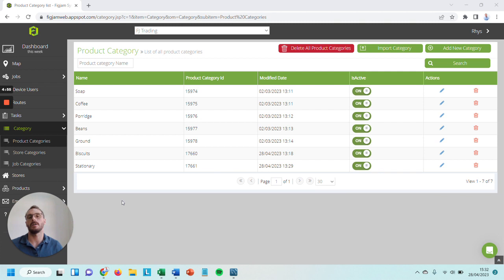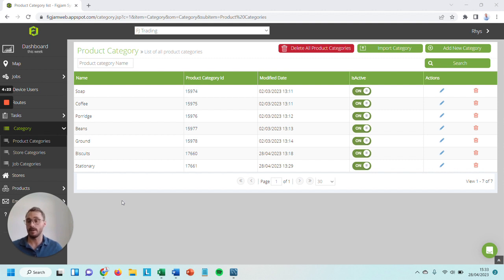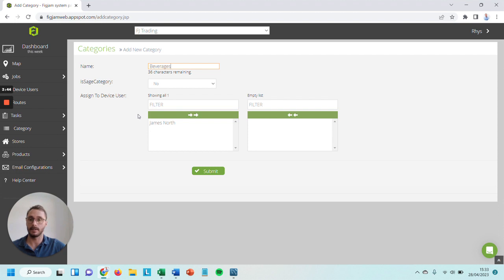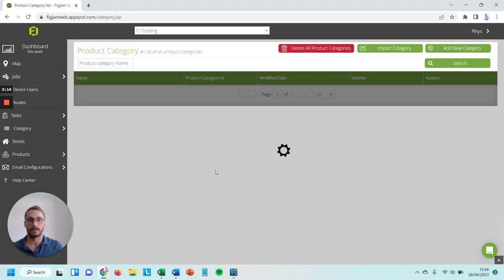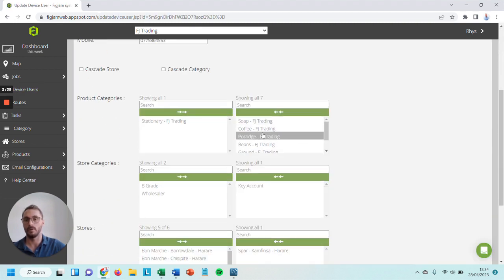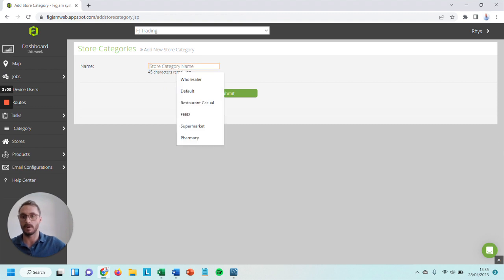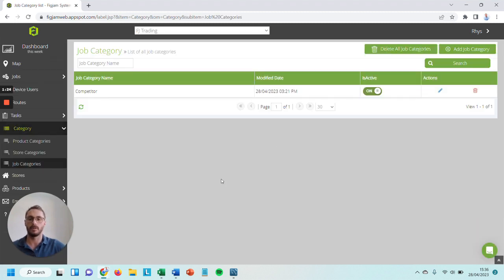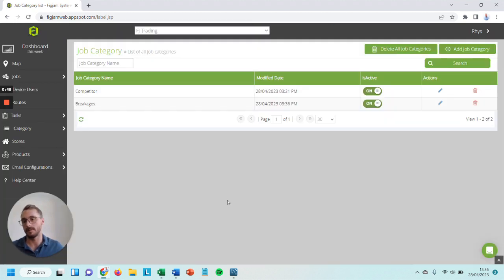FIGJAM's Sales Force Automation: Categories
Follow as FIGJAM's Head of Sales, Rhys Lindsay-White takes you through managing Categories in Sales Force Automation